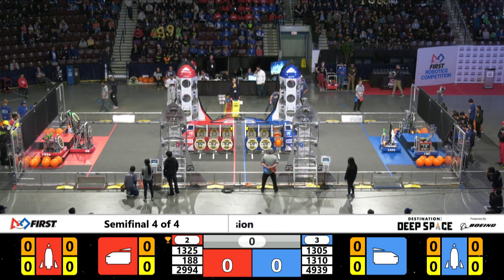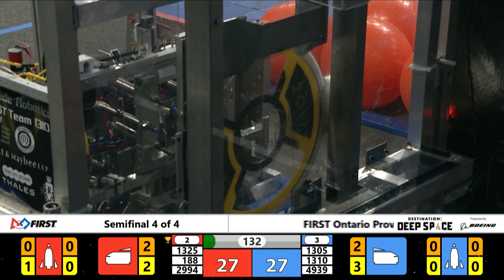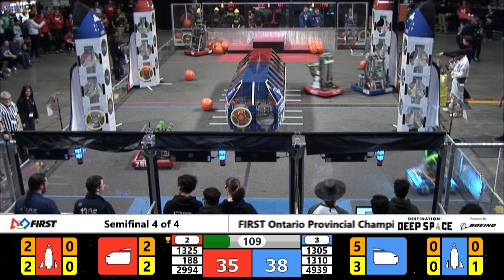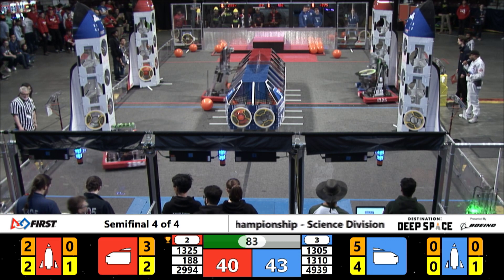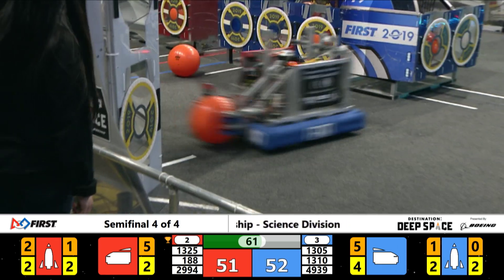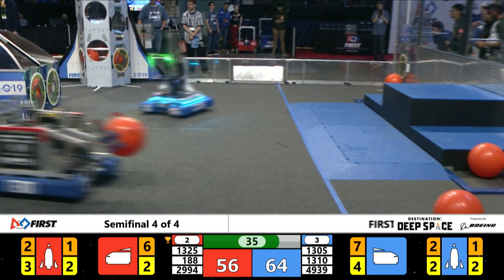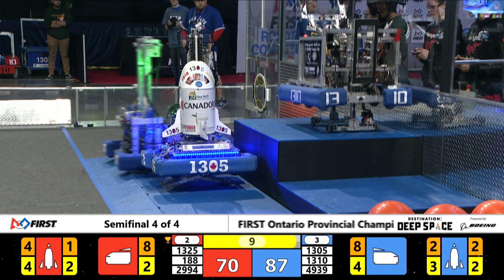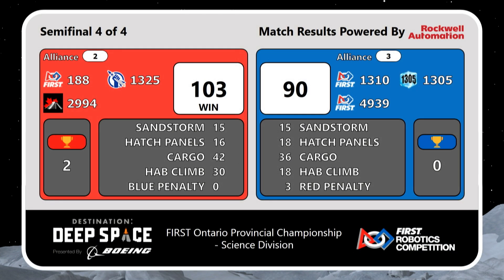Semifinal 2 Match 2 - 2019 FIRST Ontario Provincial Championship - Science Division